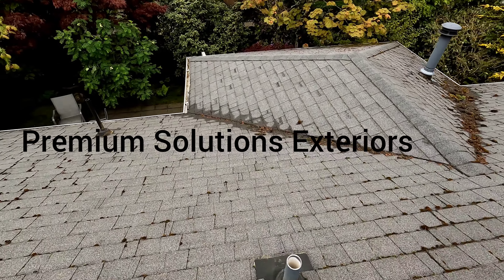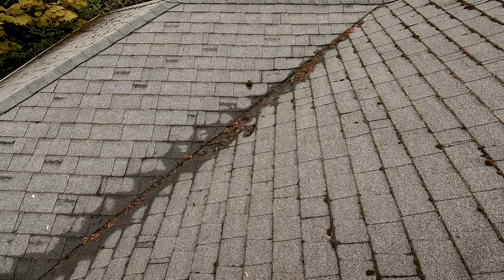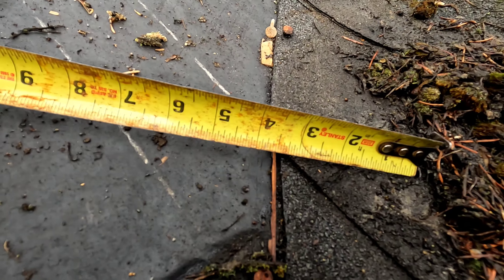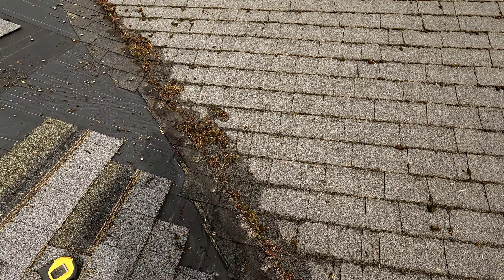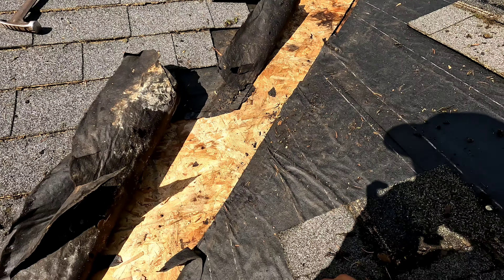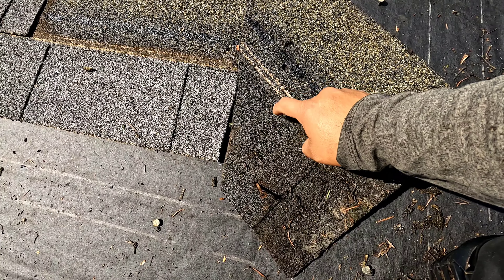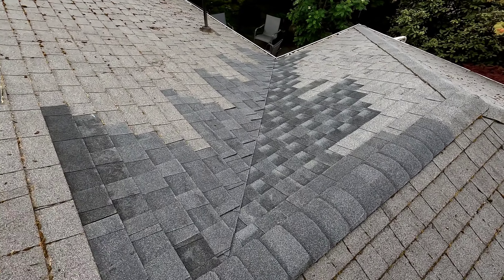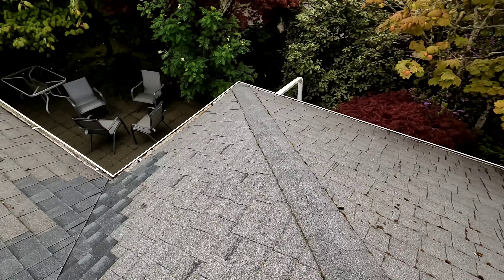roofing repair in a valley.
Welcome to Premium Solutions Exteriors LLC.

The place where you as homeowner can see the repair we do on your roof.

We are committed to a transparent business model to provide our customers a very detail process of the repair done in your home, weather is on the roof, siding, painting, drywall or remodeling.
At Premium Solutions Exteriors, we perform full roofing replacement, kitchen and bathroom remodeling, as well as manufactured home relocation and set ups.

Interested in selling your home?
Call Premium Solutions Exteriors.  We offer our services to perform all your repairs needed and increase your home value to get the most of your sale.